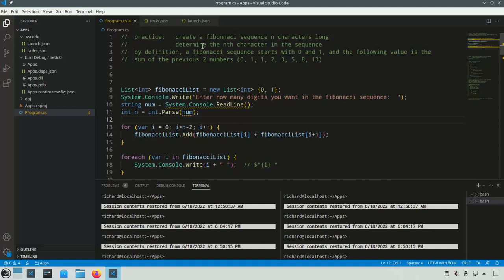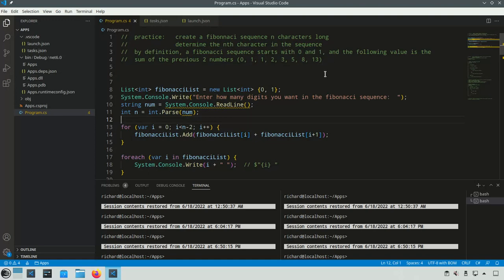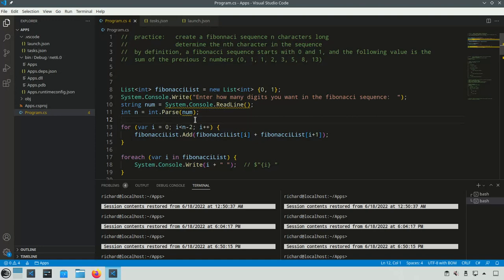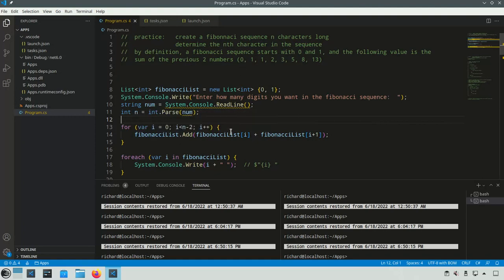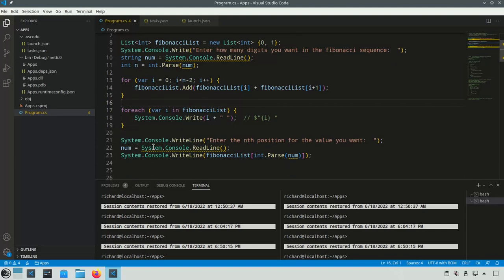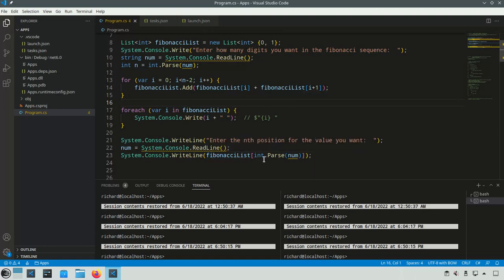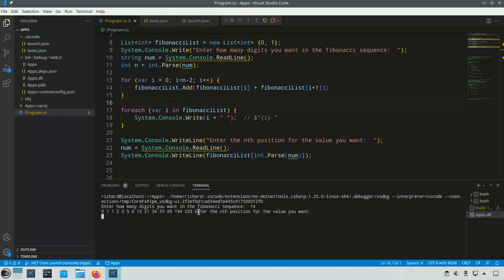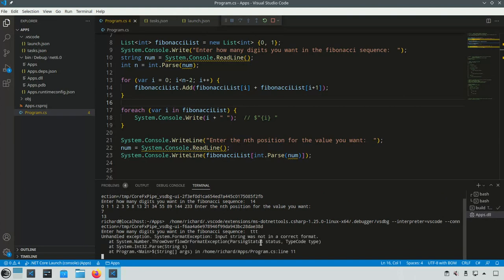C# Learning to Program - #23 - writing a fibonacci sequence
In this video, I am putting together a lot of what I learned to write a program the creates a fibonacci sequence.  Practice problems like this help with learning new skills and getting more familiar with already learned ones.